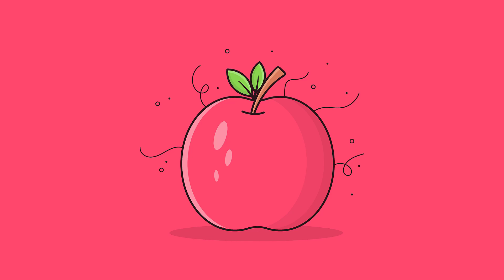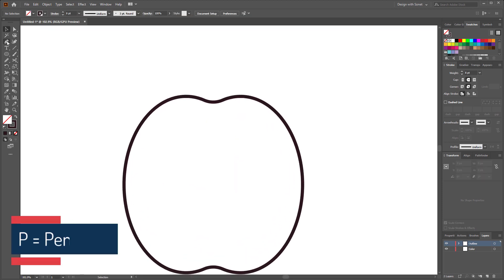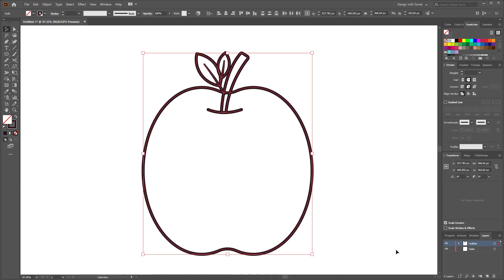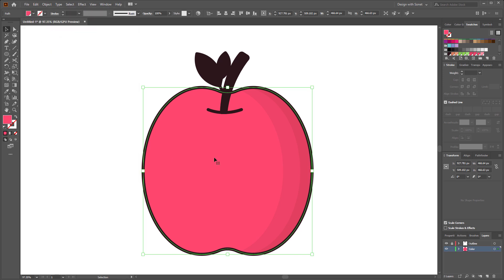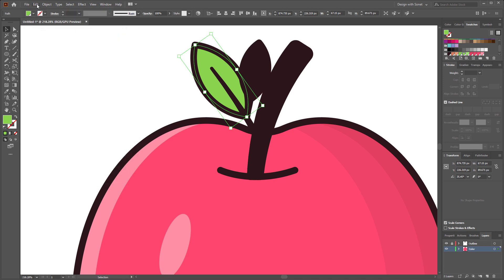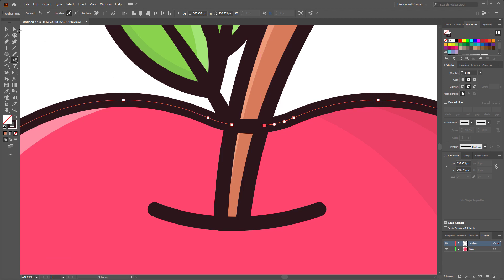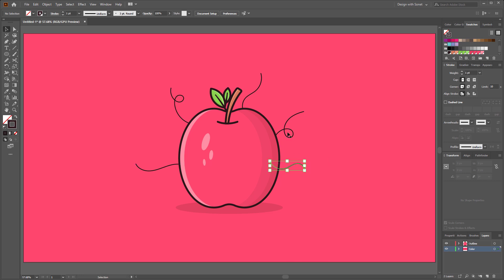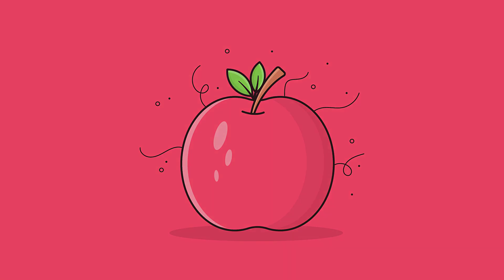Adobe Illustrator Tutorial - How to Draw Flat Apple Vector Illustrator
In this video, you'll learn how to draw a flat Apple vector illustration using Adobe Illustrator. If you have any problems then post them in our Facebook group.

Title: Smooth & Emotional 1 Hour Background Nasheed For Study || Vocals Only [NoCopyrightNasheeds]